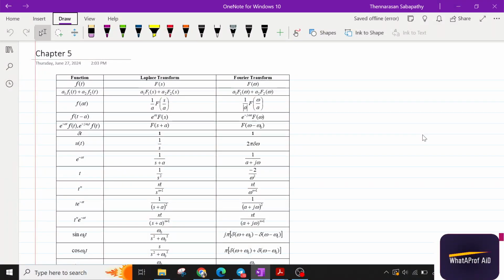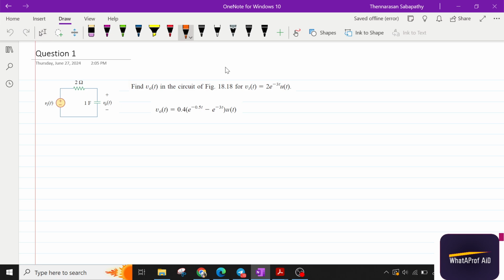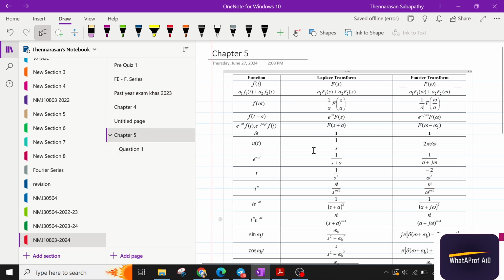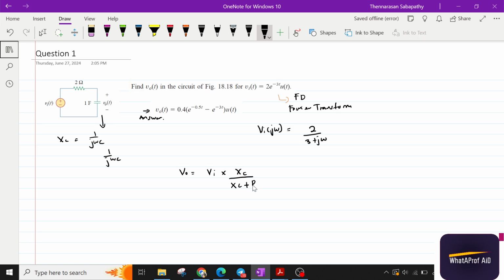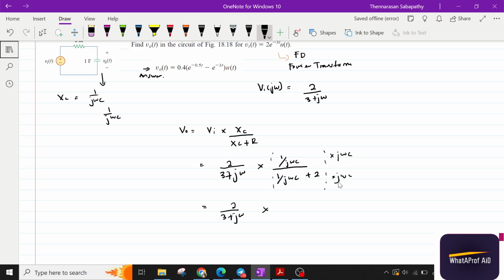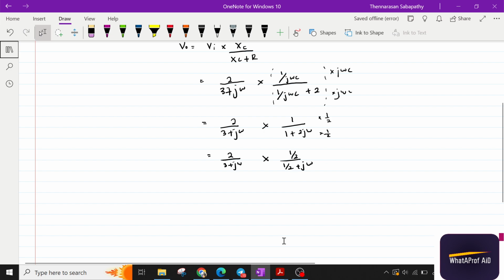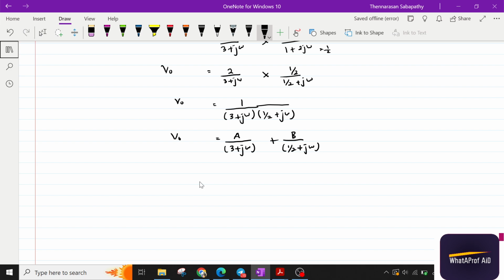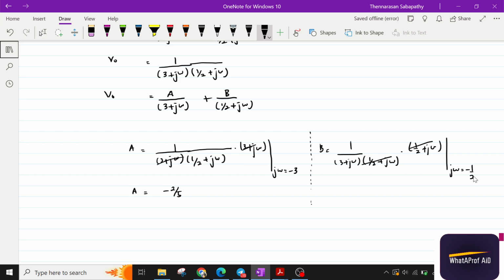Circuit Analysis using Fourier Transform : Example 1